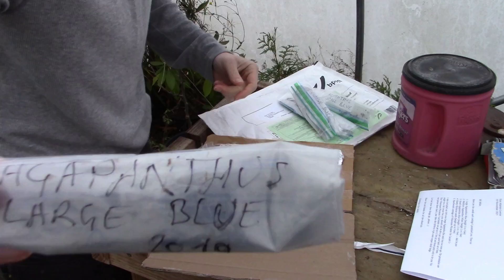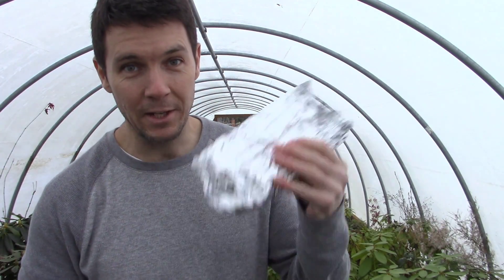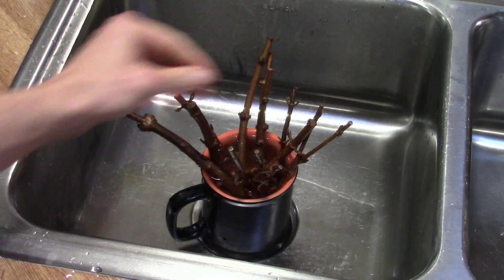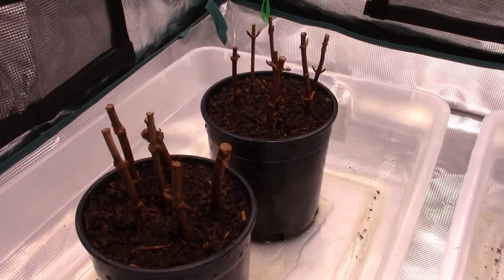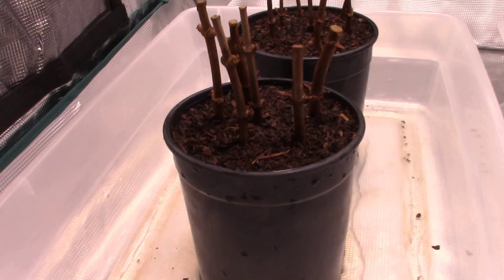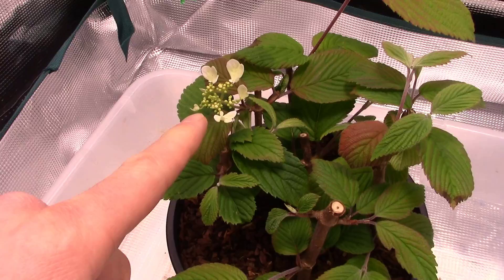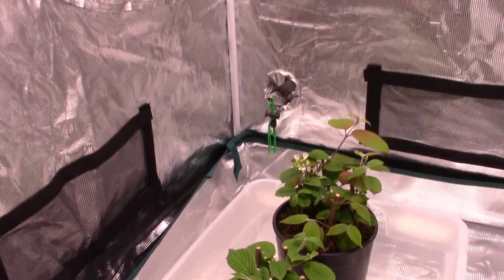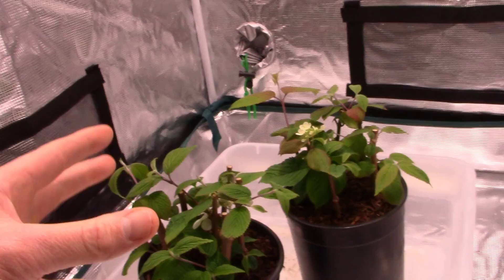How to Root Viburnum Cuttings | Plant Propagation Techniques for Rooting Hardwood Cuttings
I recently received some hardwood cuttings of doublefile viburnum.  The cuttings came all the way from Belgium and I want to start rooting them as soon as possible for maximum success and potential to grow into healthy plants.  Let's do a little lesson on some hardwood cutting plant propagation techniques and see if we can successfully grow one of my favorite deciduous shrubs from a hardwood cutting indoors, under LED lighting.